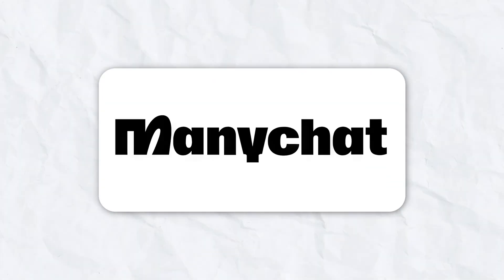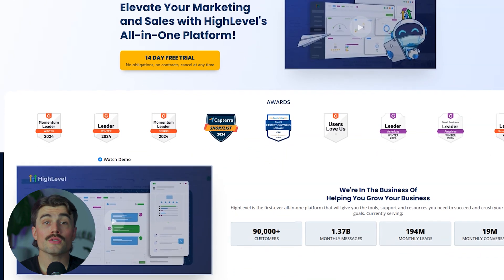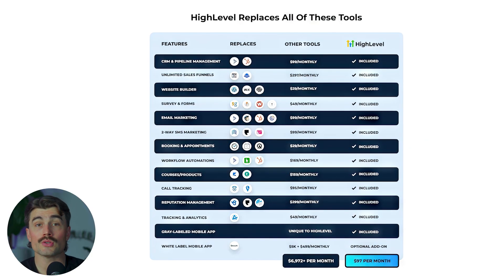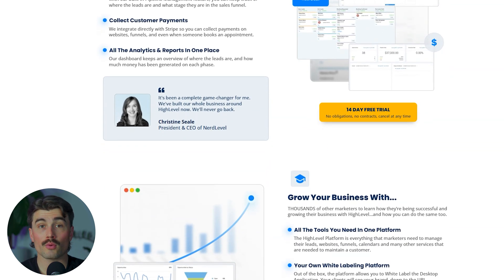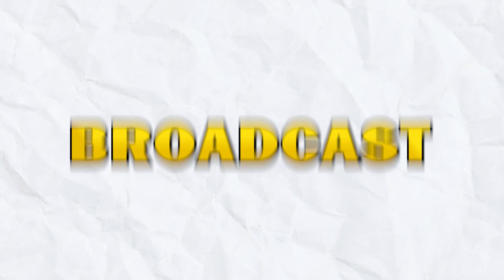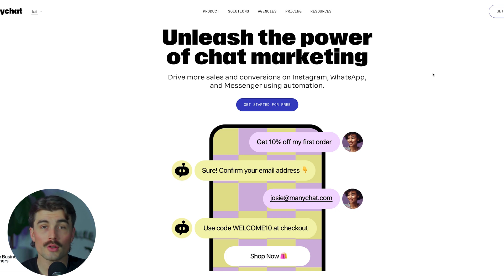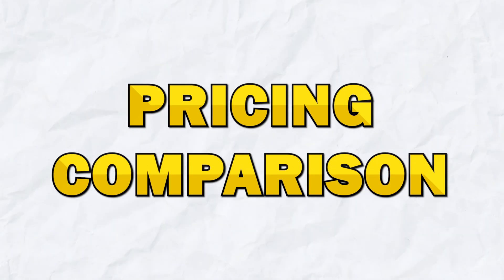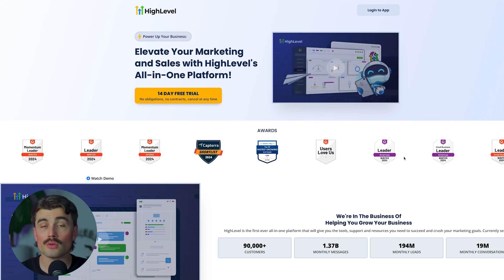ManyChat vs GoHighLevel: Features, Pricing & Best Choice for You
In this video, I go over how ManyChat and GoHighLevel compare in features, pricing, scalability, and ease of use. I explore how each platform can help you automate your business, boost customer engagement, and streamline your marketing efforts through integrated tools and smart automation.

Our favorite business must-haves:
💳 Best business credit cards:

Be sure to watch this video until the end because I'll explain the biggest difference between these two platforms. ManyChat is ideal for businesses that need simple chatbot automation for social media and lead generation. At the same time, GoHighLevel is designed for agencies and service providers who require a complete marketing system with CRM, email and SMS marketing, and sales funnel capabilities.

This review is perfect for digital marketers, small business owners, and entrepreneurs looking for a clear ManyChat versus GoHighLevel review that covers chatbot automation, marketing automation, and CRM integration. I discuss key features such as automated messaging, interactive chat sequences, multi-channel support for ManyChat, the all-in-one marketing suite, appointment scheduling, and flat rate pricing of GoHighLevel while also outlining the pros and cons of each platform for long-term business growth.

– Eric

Timeline:
0:00 - Introduction
0:18 - Overview
0:27 - What is ManyChat?
1:18 - What is GoHighLevel?
2:00 - Ease of Use
2:46 - Features and Functionality
3:24 - Broadcast Messaging
4:11 - Getting Started with ManyChat
5:12 - White - Label Options for Agencies
6:24 - Pricing Comparison
7:26 - Scalability and Long-Term Costs
8:46 - Conclusion